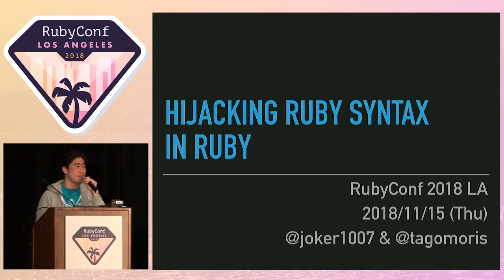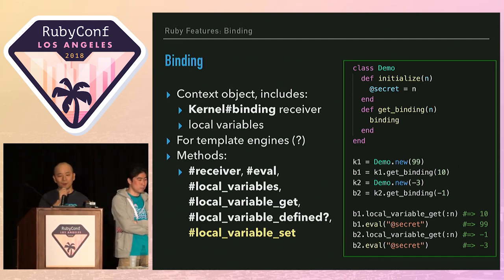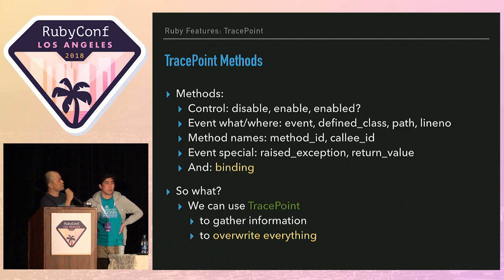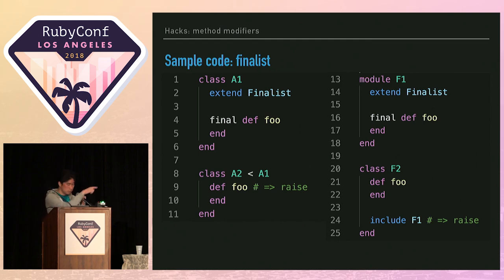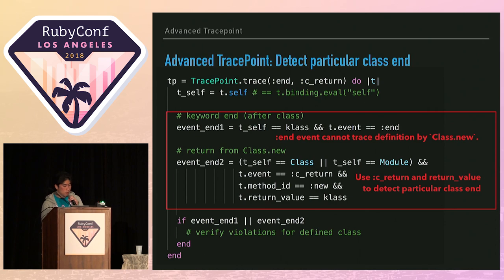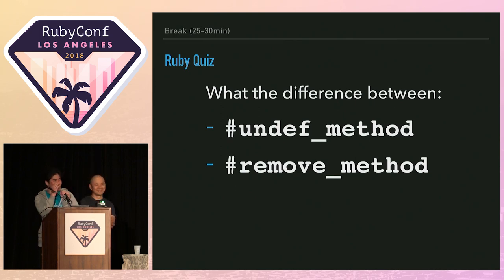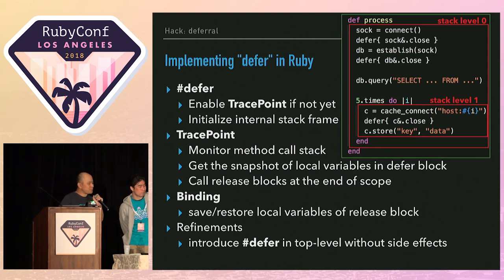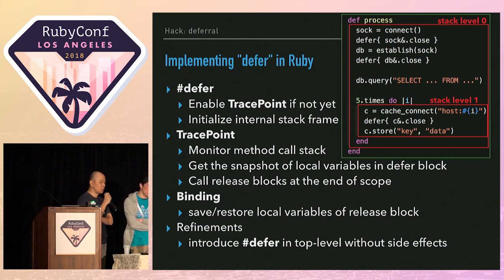RubyConf 2018 - Hijacking Ruby Syntax in Ruby by Satoshi "Moris" Tagomori & Tomohiro Hashidate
RubyConf 2018 - Hijacking Ruby Syntax in Ruby by Satoshi Tagomori & Tomohiro Hashidate

This talk shows how to introduce new syntax-ish stuffs using meta programming techniques and some more Ruby features not known well by many Rubyists. Have fun with magical code!

Show Ruby features to hack Ruby syntax (including Binding, TracePoint, Refinements, etc)
Describe stuffs introduced by these techniques
method modifiers (final, abstract, override)
Table-like syntax for testing DSL
Safe resource allocation/collection (with, defer)